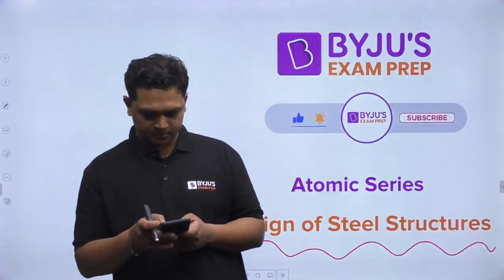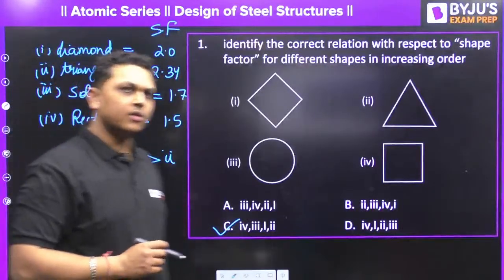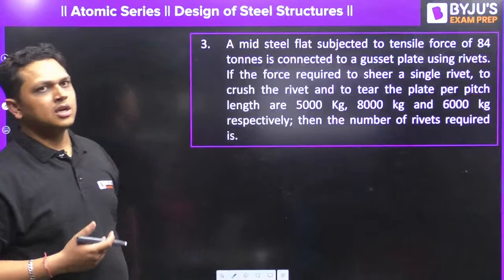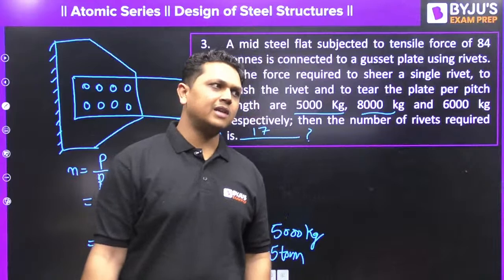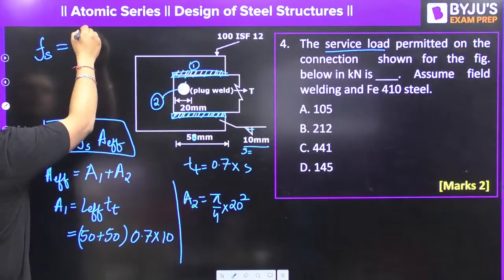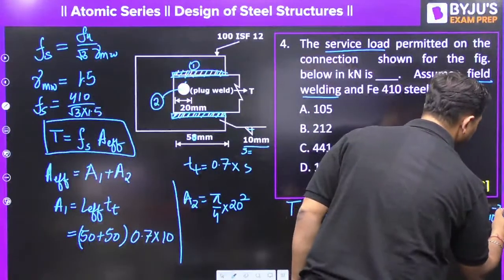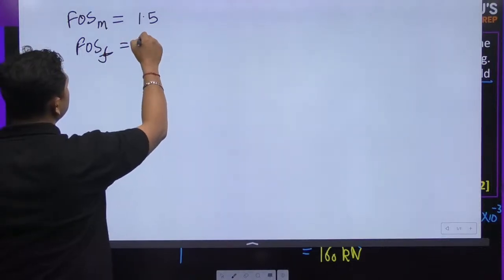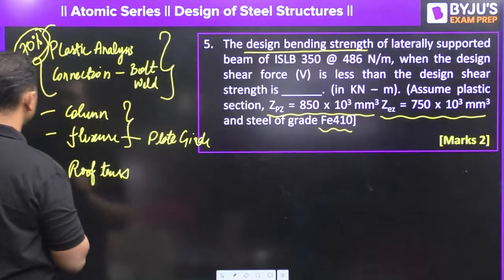BARC 2022 Exam | CE | Steel | Design of Steel Structures | Free Online Crash Course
📢📢Hey Aspirants, BYJU'S Exam Prep GATE (Formerly Gradeup GATE) brings you 💥Atomic Series💥 20 Days FREE Online Crash Course for BARC & HAL 2022 Exam, In which our expert faculties will discuss each Topic for BARC 2022 Exam, across all the branches of Engineering. This 20 day Atomic Series can be a Game Changer for all of you who are preparing for the BARC 2022 Exam. Don't Miss It.💯

In this FREE LIVE/Online session of the BARC 2022 Exam | Atomic Series, the Design of Steel Structures in Civil Engineering will be discussed by Rohan Goyal Sir. In this  ONLINE Series, the most important formula (concept) will be covered for BARC 2022 Exam. He also explained the important question from Design of Steel Structures which helps to understand the important concept of Steel. Watch the entire video to learn more about the Design of Steel Structures that will help you crack the BARC 2022 Exam.
They will discuss the topic in detail for BARC 2022 aspirants of Civil Engineering.
Do share the LIVE session with your friends and colleagues, so that they can also get this important guidance from our experts.

Also prepare for PSU recruitment exams, NIELIT, UPSC ESE, BARC, ISRO, PGEE exams.